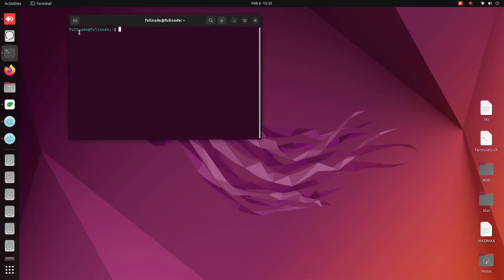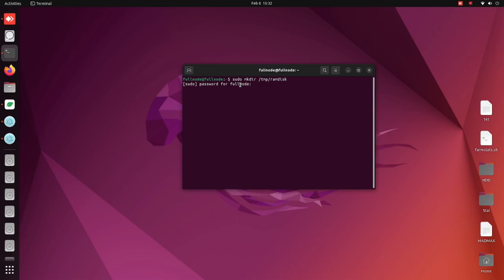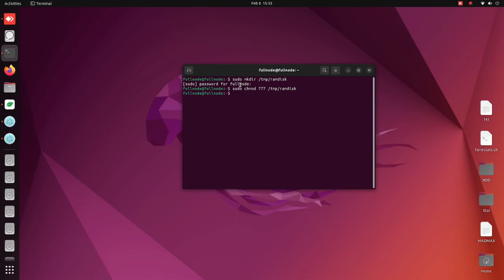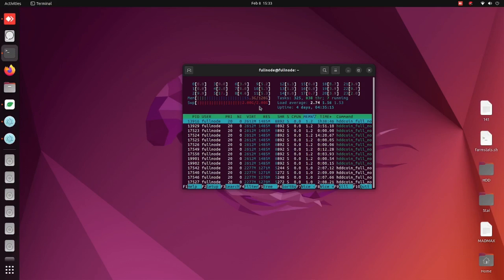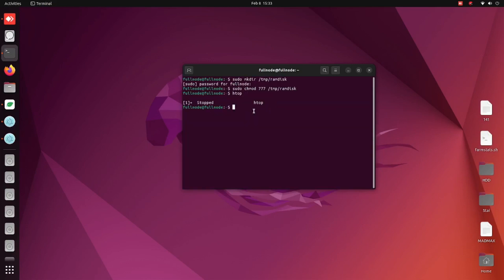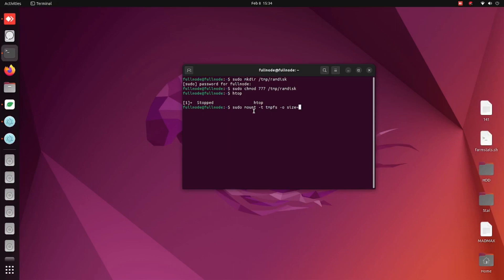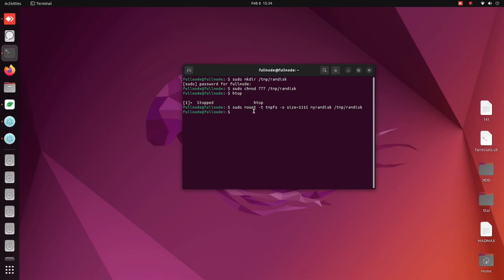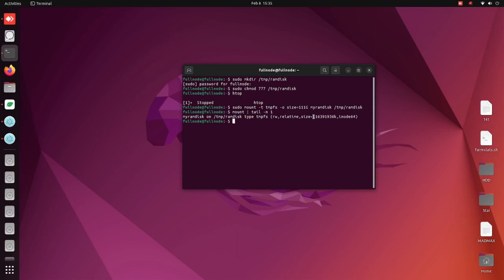How to create ramdisk on Linux 2023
If your database is not working, or you have to resync I do offer a download of it on my website. It is updated 2 times a day. This isn't  endorsed by Chia or Space Pool, but it has saved lots of people time.

-If you like this content please consider donating

COMMANDS TO ENTER INTO TERMINAL

-To create ramdisk folder do
sudo mkdir /tmp/ramdisk

-To change permissions do
sudo chmod 777 /tmp/ramdisk

-For figuring ram out
htop
or
-If needing to download
apt install htop

-Spec the ramdisk
sudo mount -t tmpfs -o size=111G myramdisk /tmp/ramdisk

-Check if mounted
mount | tail -n 1